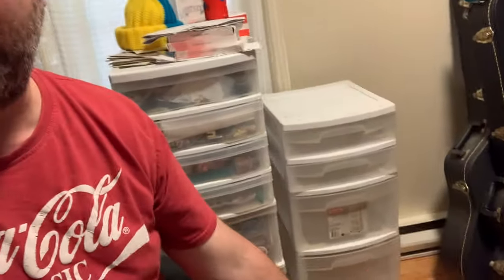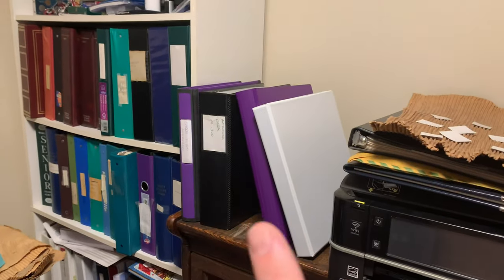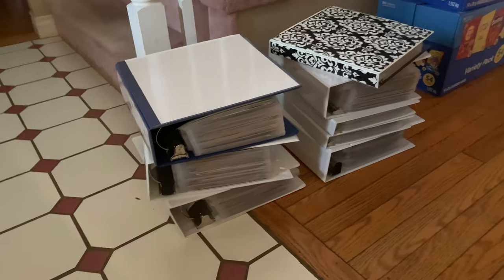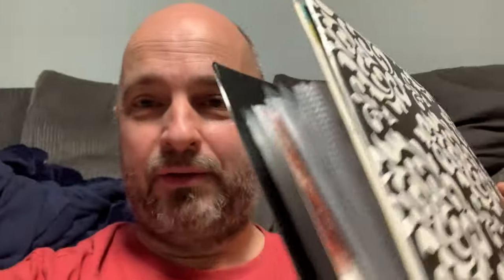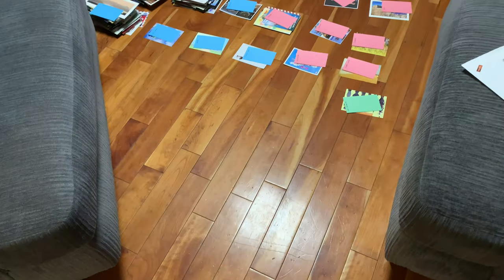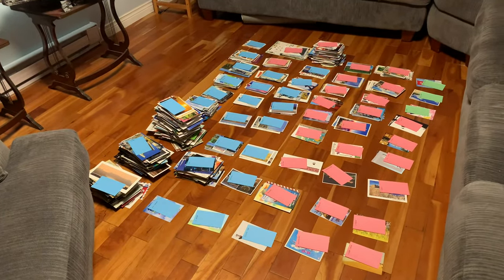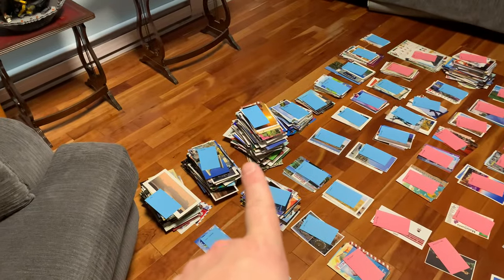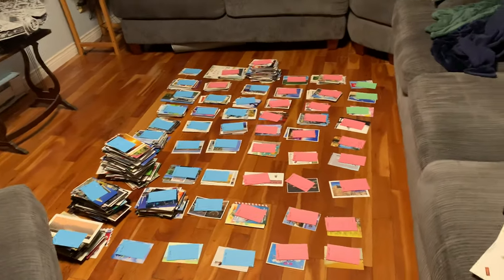Postcard Organization: Making the Switch From Binders to Tubs, Sorted by Country Alphabetical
In this video, I will be taking you on a journey as I change the way I sort my beloved postcard collection.

Gone are the days of traditional binders - I have decided to embrace a new method that will not only save space but also make it easier for me to find and enjoy my postcards. Get ready to witness the transformation as I switch from binders to tubs and organize my collection by country, alphabetically.

Join me as I delve into the process of reorganizing my postcards, showcasing my approach to sorting and categorizing. I will share all the tips and tricks I've learned along the way.

Whether you're a fellow postcard enthusiast or simply curious about alternative organization methods, this video is for you. Join me on this exciting journey of change and creativity as I reimagine the way I sort and appreciate my direct swap postcards.

So grab your favorite beverage, sit back, and get ready to embark on this postcard adventure with me. Let's dive into the world of postcards, one tub at a time.

To Contact

Stn Main
Moncton, NB
E1C8R9
Canada